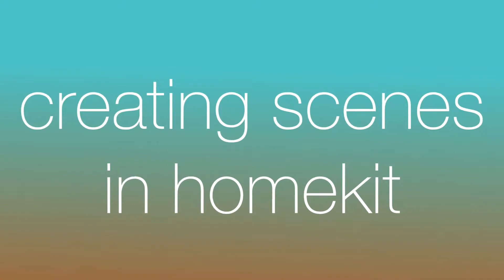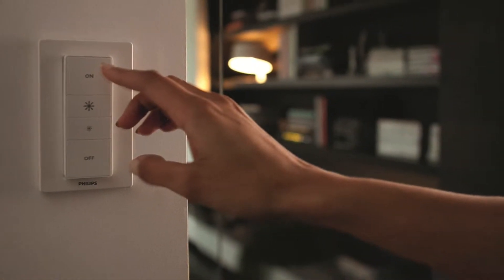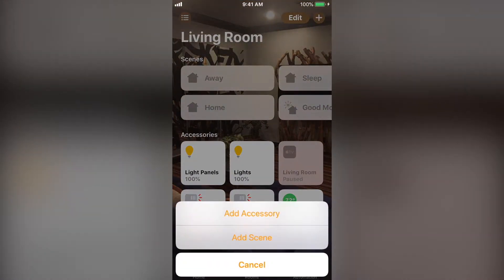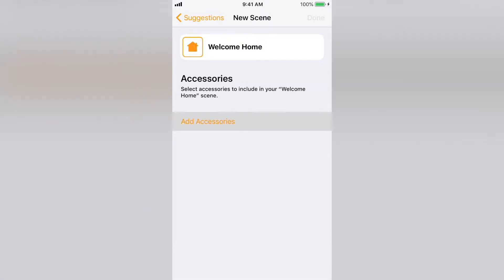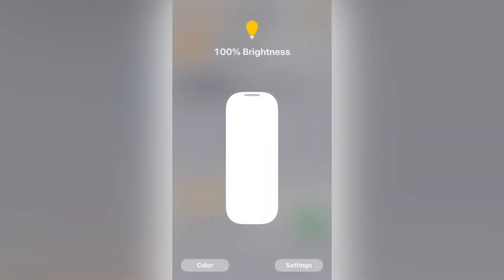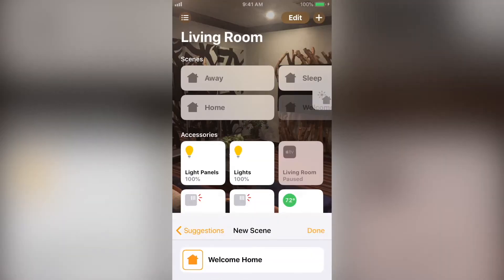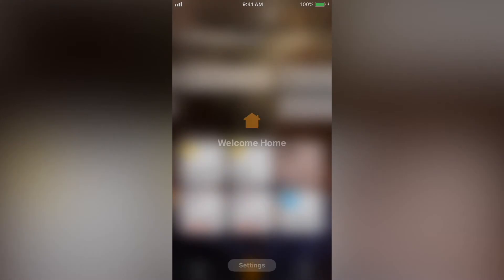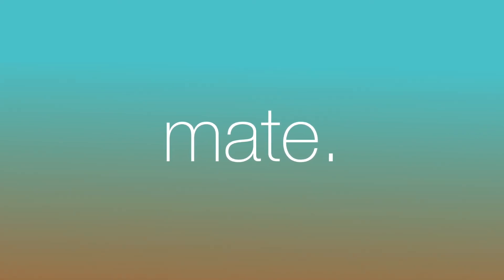Creating Scenes in HomeKit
A quick how to on creating and editing scenes in HomeKit